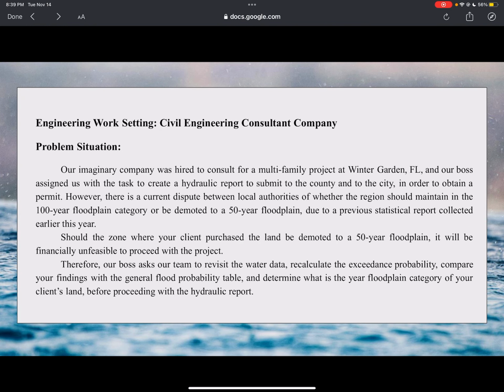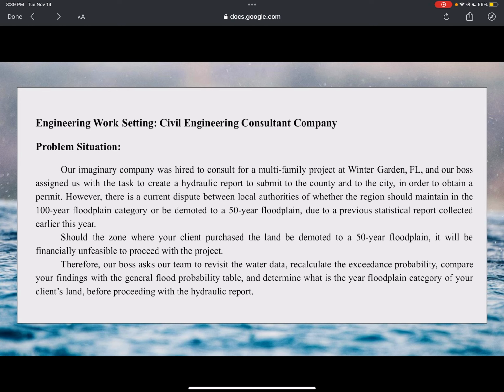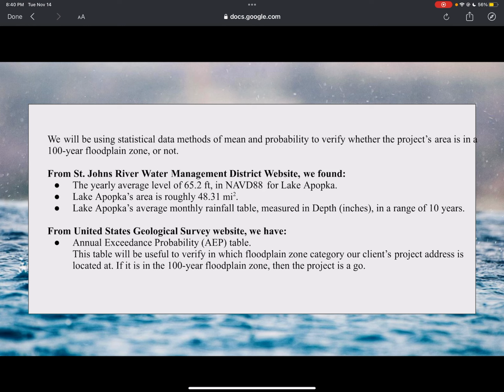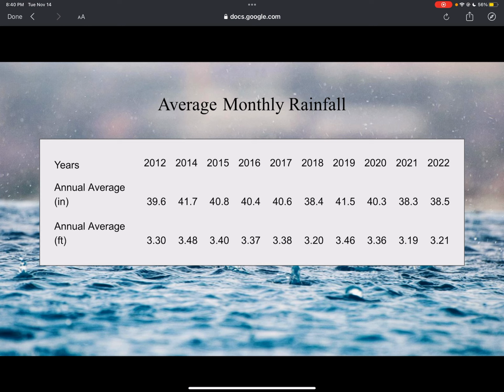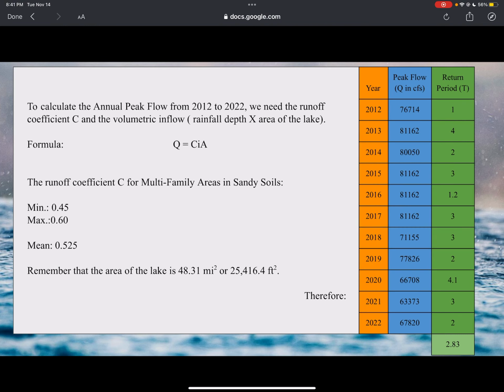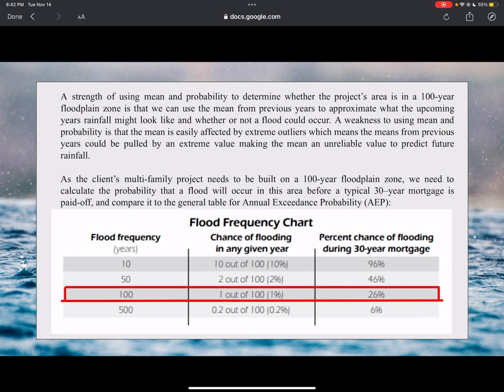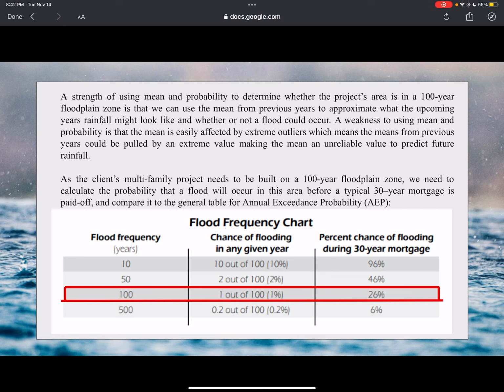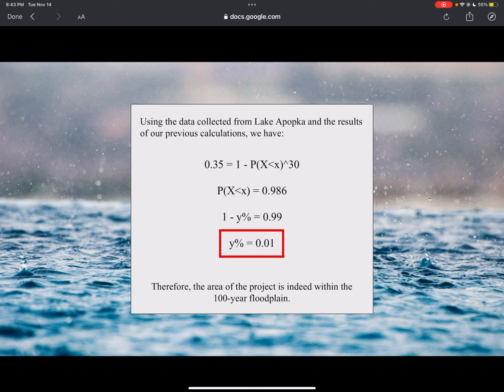STA 3032 Team Project #2